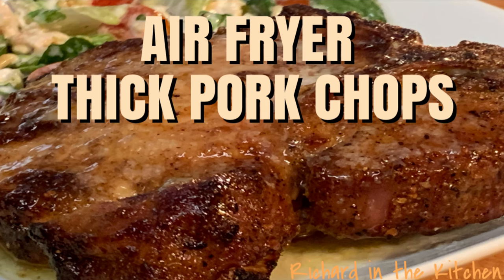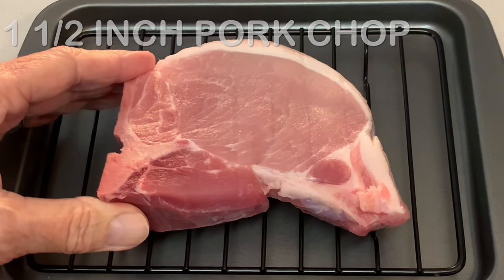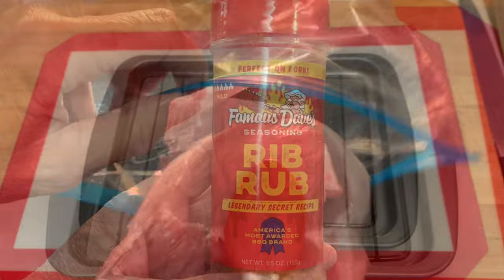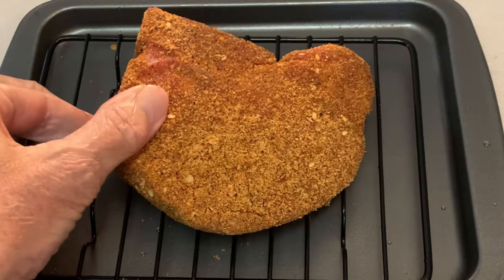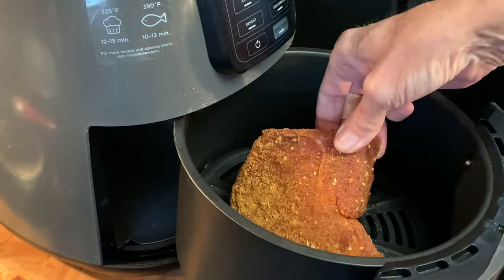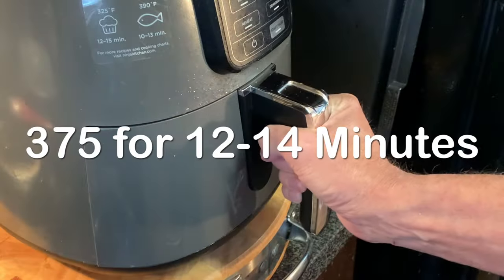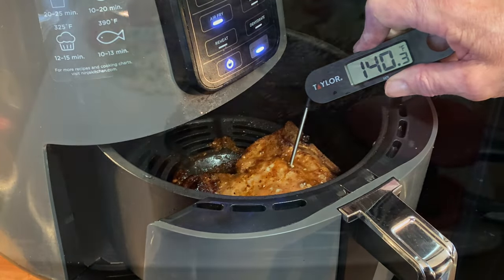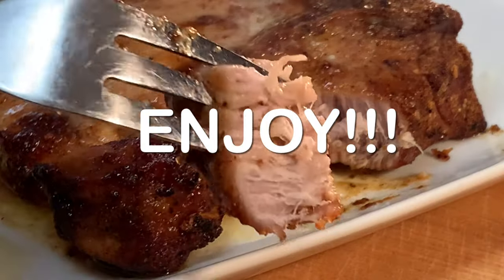AIR FRYER THICK PORK CHOPS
This air fryer extra thick pork chops recipe  is easy to prep and even easier to cook in the air fryer. Simply season with your favorite seasonings, even with just salt and pepper, and let the air fryer do its magic.

Shopping List
Extra thick pork chops, 1 1/2 inch thick, bone-in
Cooking oil
Salt and pepper (depending on the salt in your choice of rub)
Preferred seasoning rub
2 tbs. salted butter, melted
1 tsp. garlic powder

Directions:
Bring chops to room temperature for 30-45 minutes.
Lightly rub chops with oil season on both sides of chops with salt and pepper and/or seasoning rub.
Pre-heat air fryer on 375 for 5 minutes.
Spray air fryer basket with a little oil.
Place chops in air fryer basket on a single layer and air fry on 375 for 12-14 minutes, flipping halfway. The final internal temperature should be 145, depending on how you like your chops doneness. (COOKING TIMES VARY WITH EVERY AIR FRYER)
Remove chops when the internal temp is 140'ish and let rest 5 minutes. The temp will rise about 5 degrees or so.
Just before chops are done, add the garlic powder to a bowl with the butter and melt in the microwave.
Let chop rest 5 minutes then baste the chops with the garlic butter, serve and enjoy!

Standard License
Filmora.com/io  (Wonderland)
Thumbnail Image: Phonto, available from Apple Store